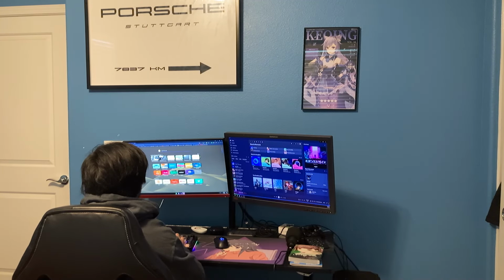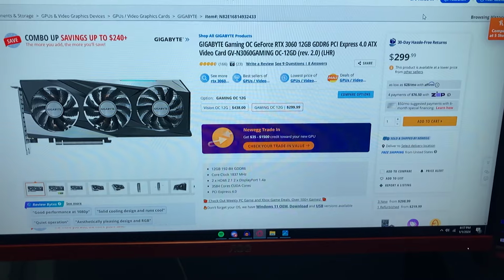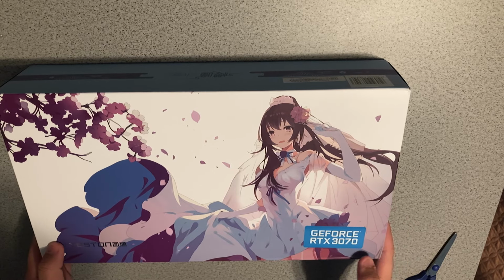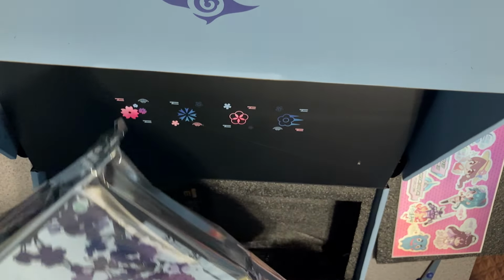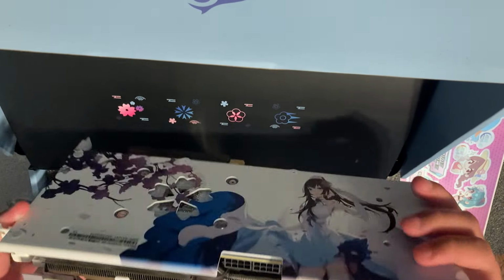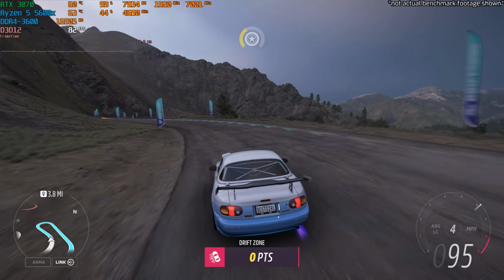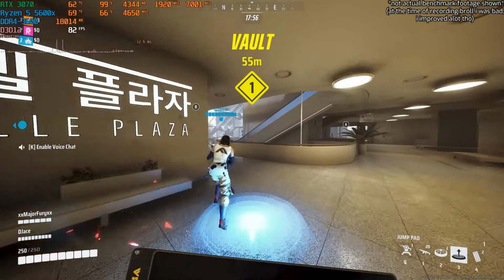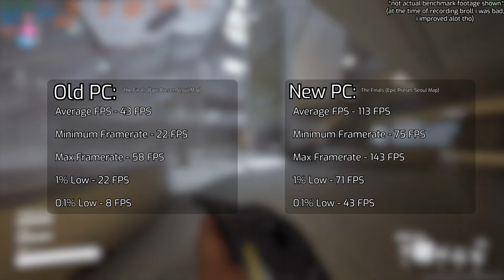I finally built a new pc...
I finally built a new PC! recent games are finally going to run great

New PC Specs:
Yeston Sakura RTX 3070
32GB DDR4 3600mhz Ram

Other Channels:
kureha (SDVX channel)